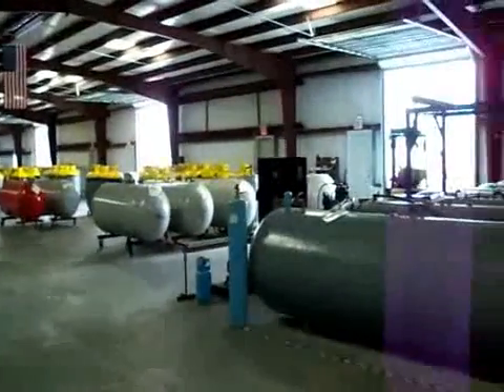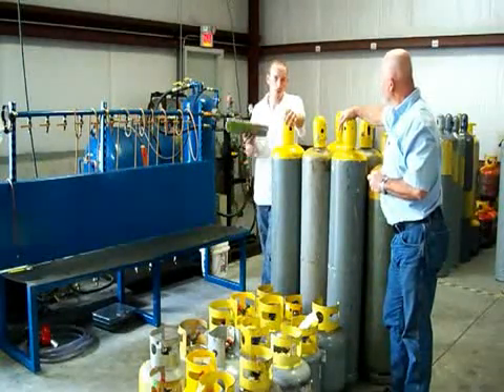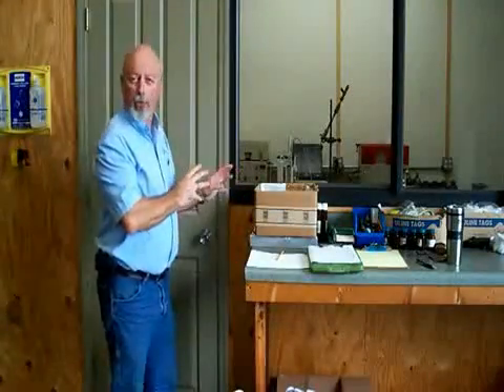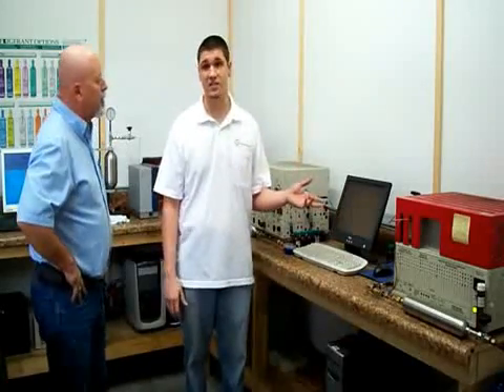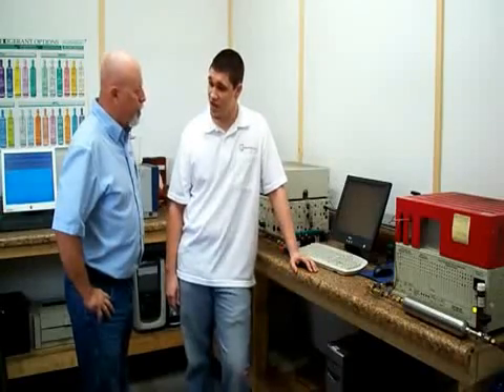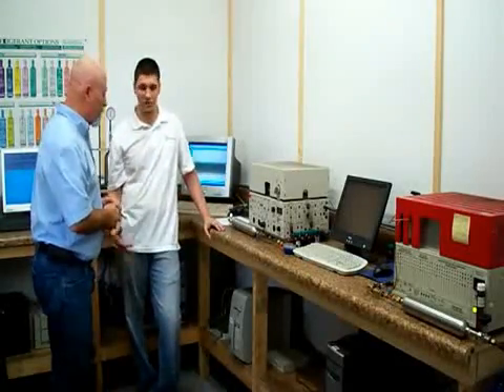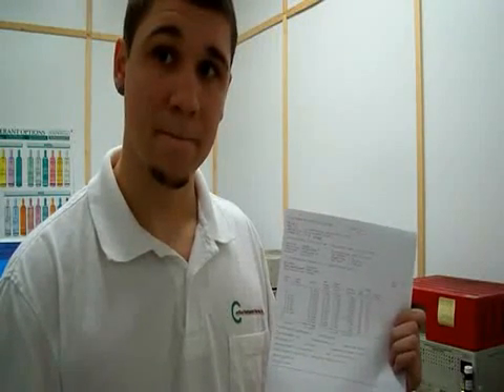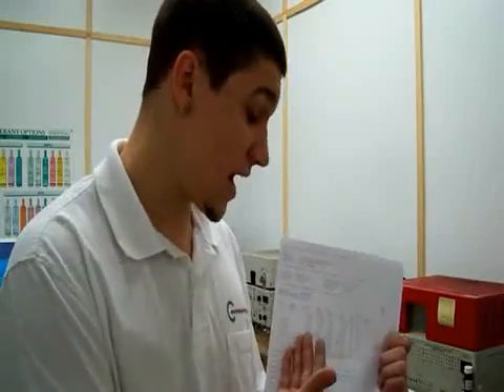CRS Receiving & GC Test Lab Part 1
This video is the first and pretty much an experiment. We take a brief look at the receiving area and learn how the refrigerant is screen tested, the recovery cylinders are logged in by serial #, weight, certification dates checked, etc...then in the lab learn about the gas chromotogaphy equipment that tests with great accuracy and detail of what is actually in the refrigerant test samples.